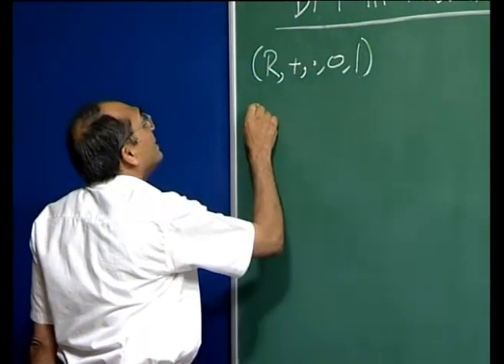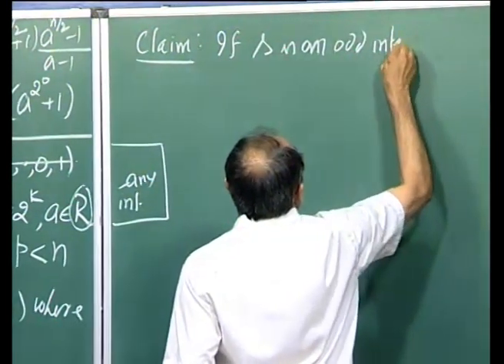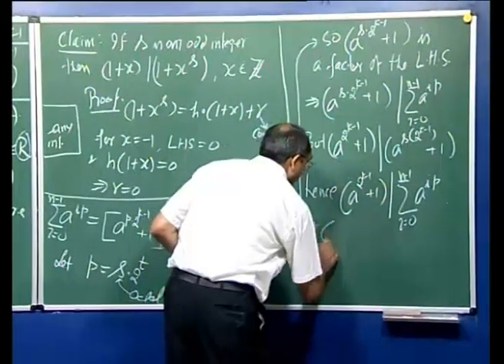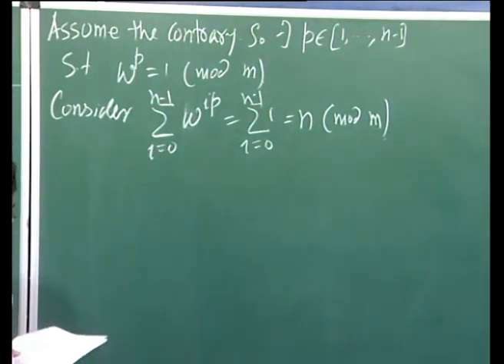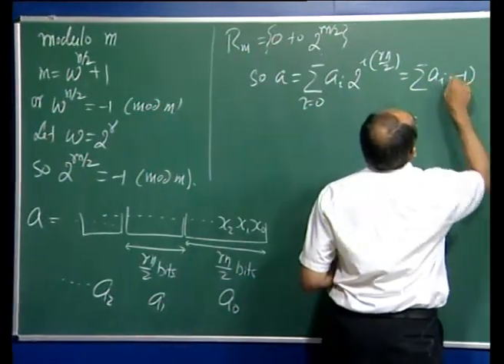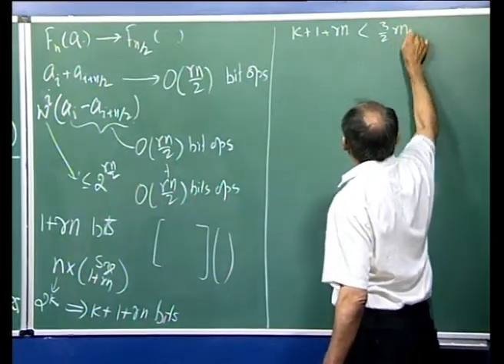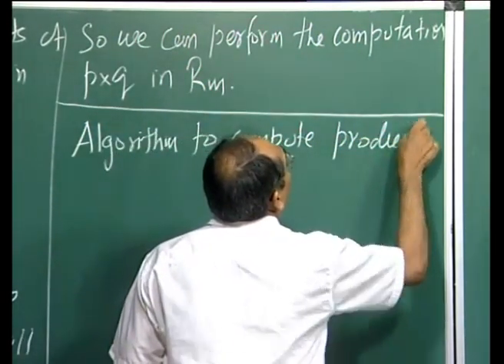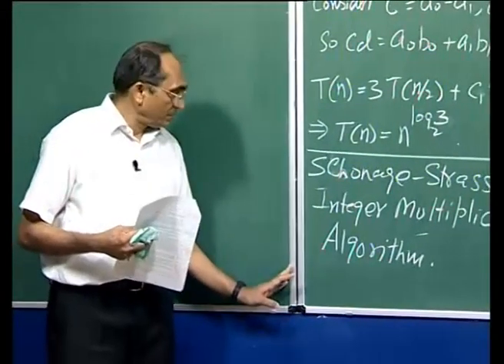Mod-01 Lec-25 Discrete Fourier Transform III